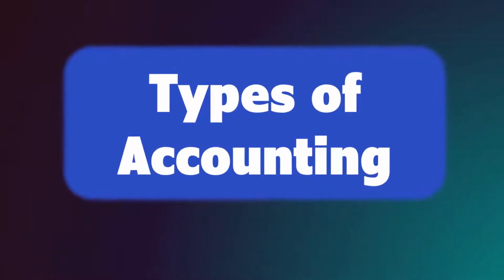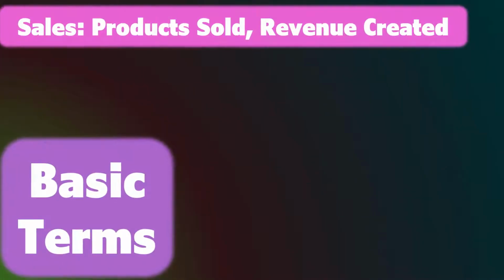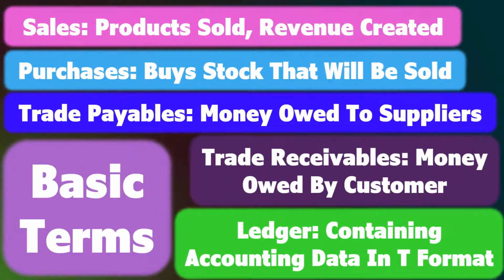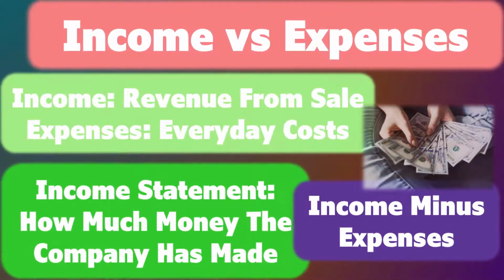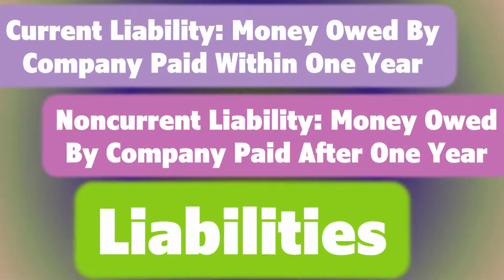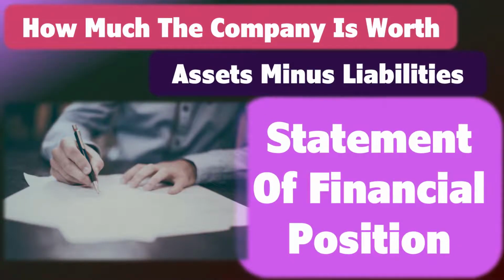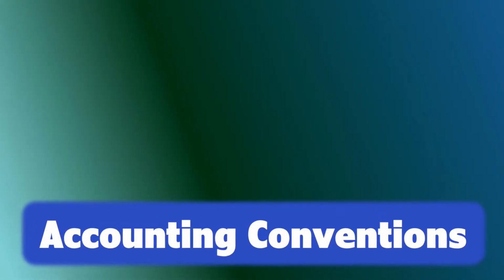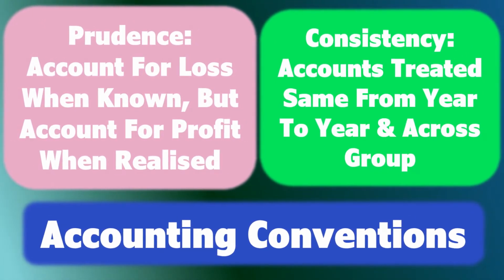Accounting Terms and Conventions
In this video, we define basic accounting terms and conventions, such as assets and prudence.

ACKNOWLEDGEMENTS
Photo by Helloquence on Unsplash
Photo by Alexander Mils on Unsplash
Photo by Clark Street Mercantile on Unsplash